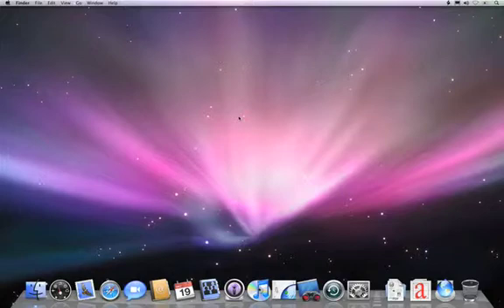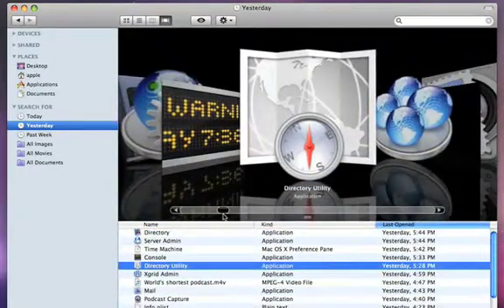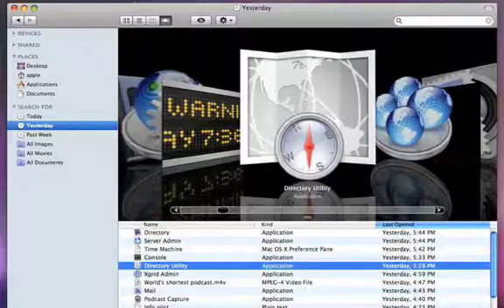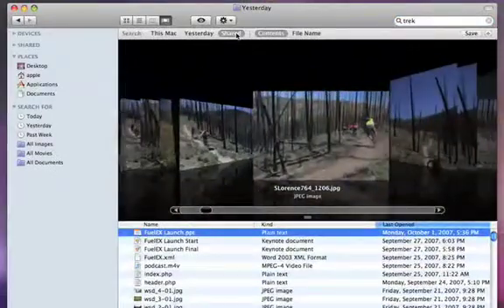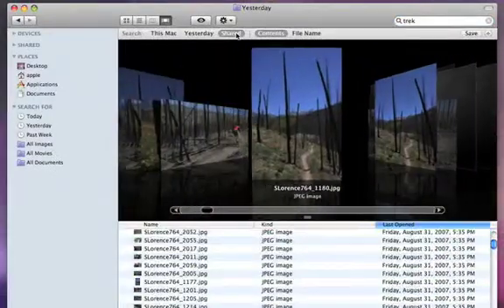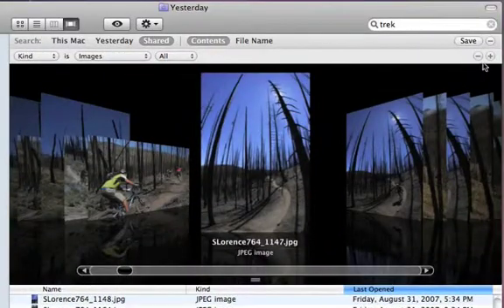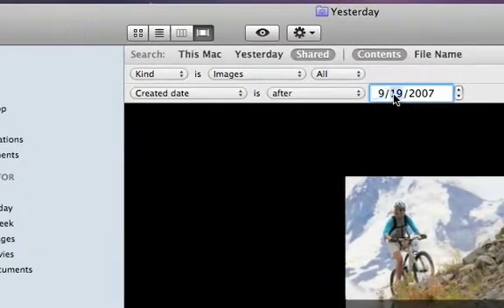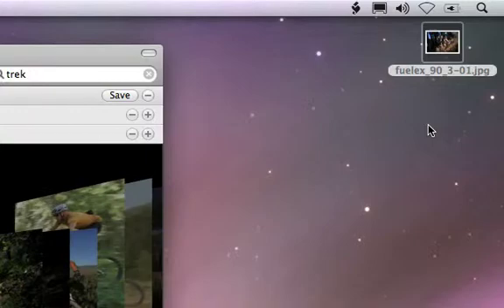4. Spotlight Server - Leopard Server